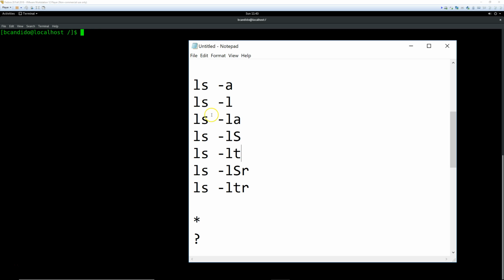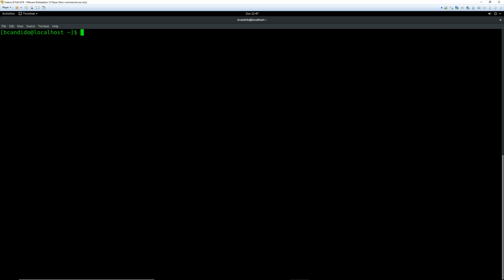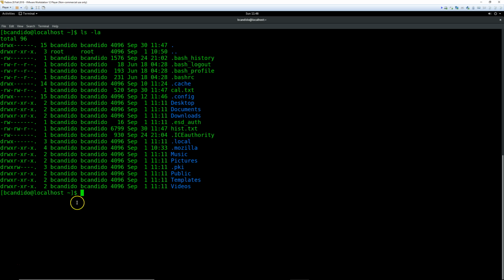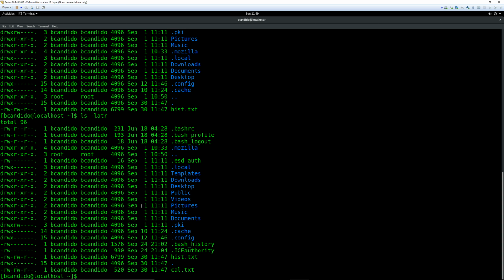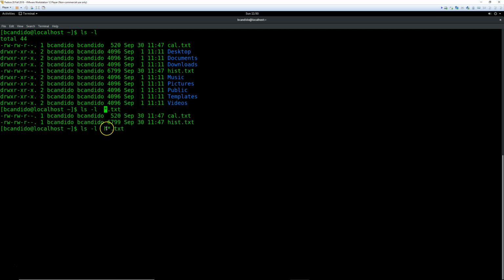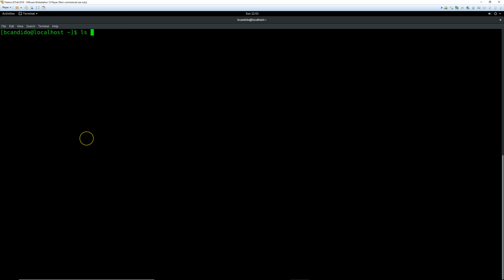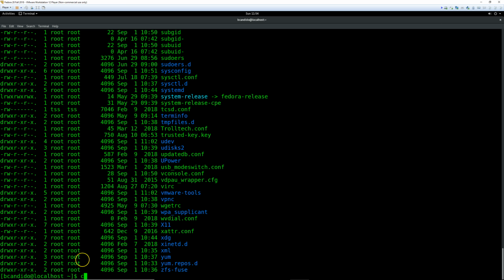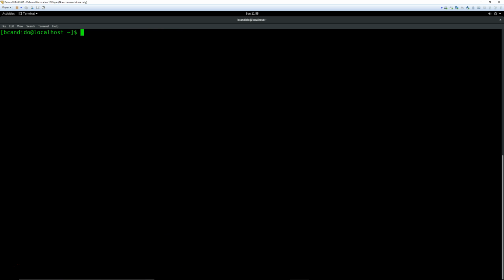Chapter 2 Command Examples Part 2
ls, ls -a, ls -la, ls -lS, ls -lt, * and ?